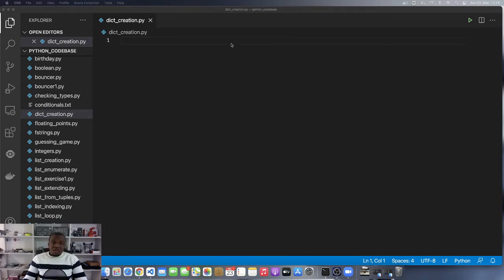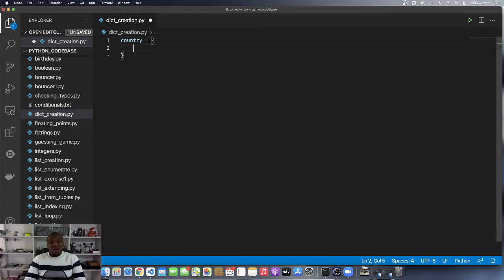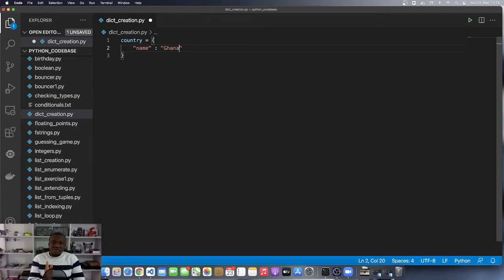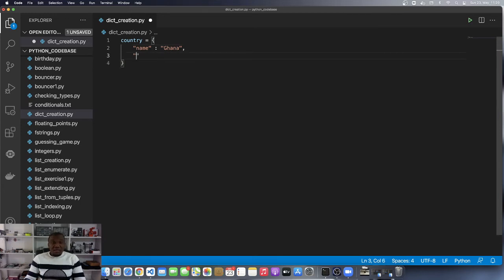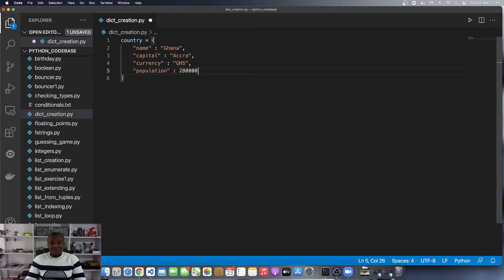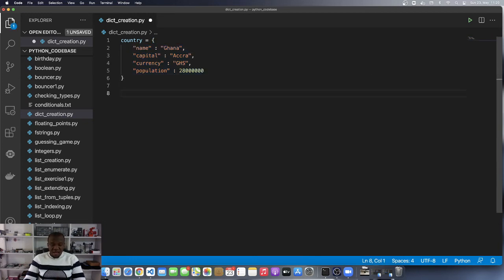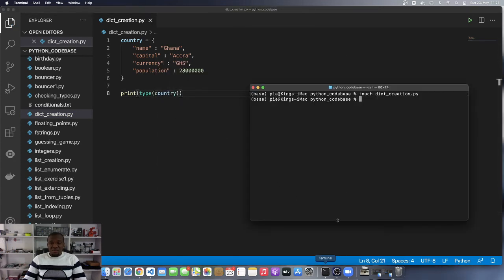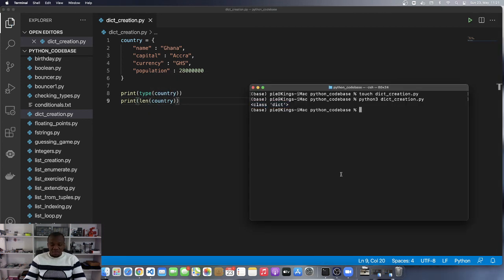Python Programming 96 : Creating Dictionaries